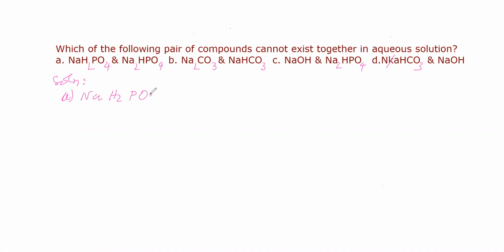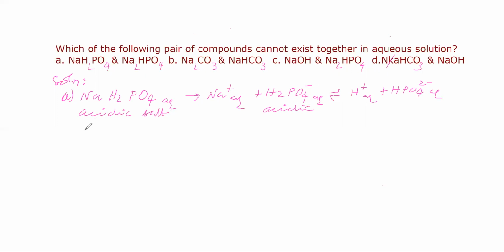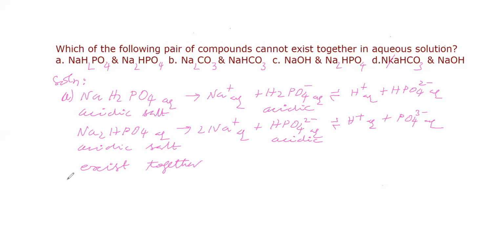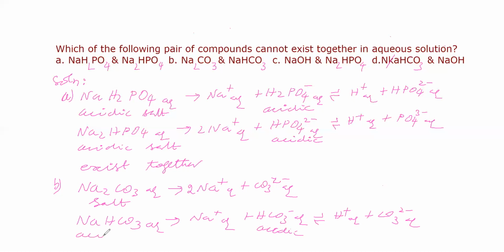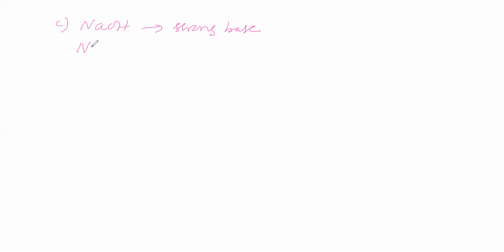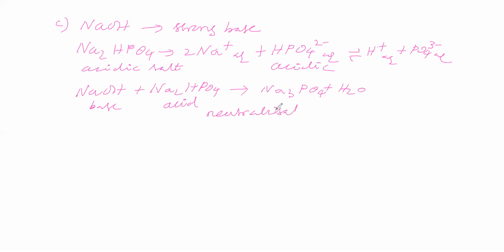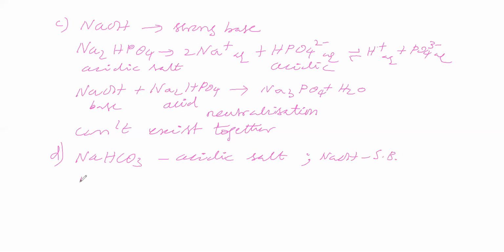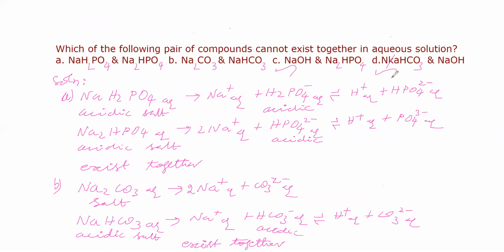INORGANIC CHEIMISTRY JEE ADVANCED TYPE QUESTION - 1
acid - base neutralisation